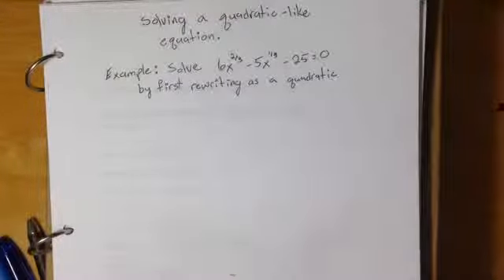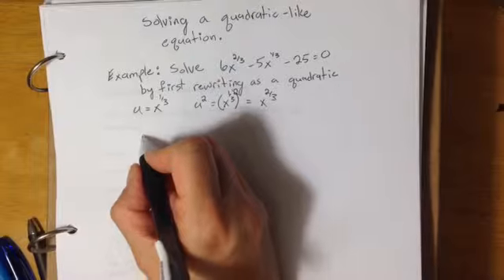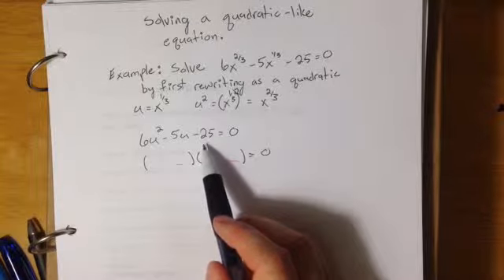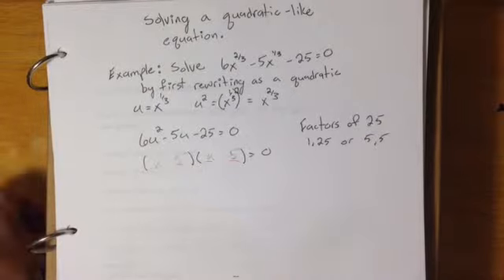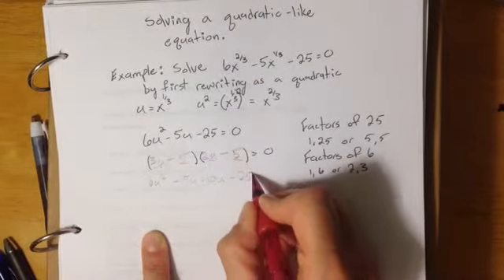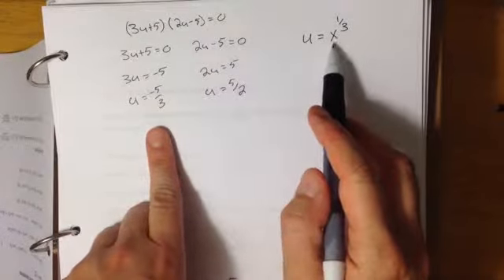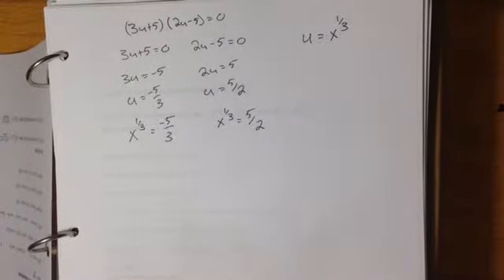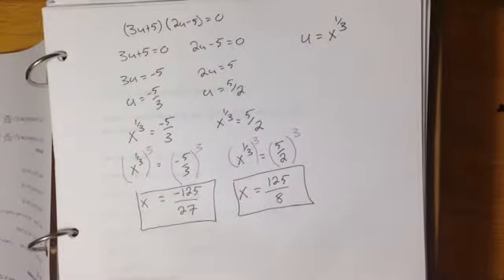Solve An Equation By Rewriting As A Quadratic